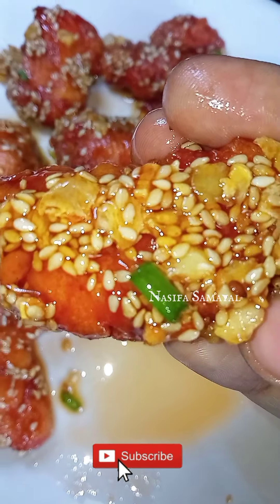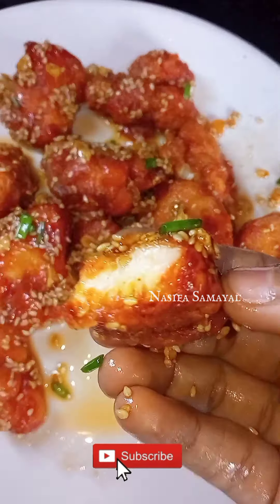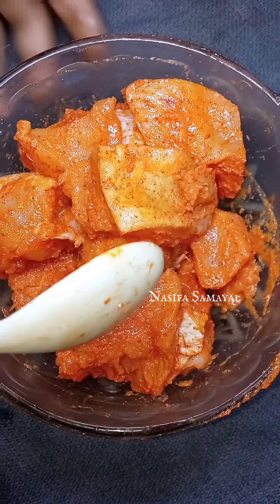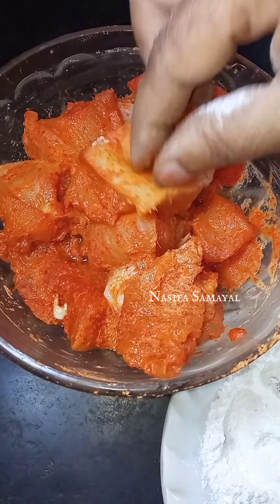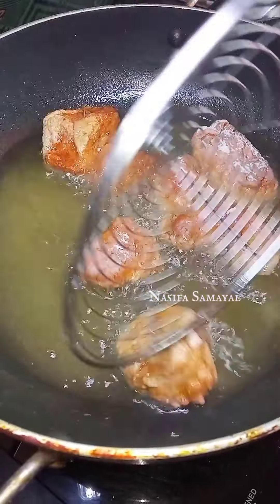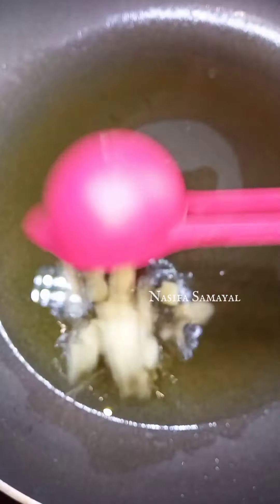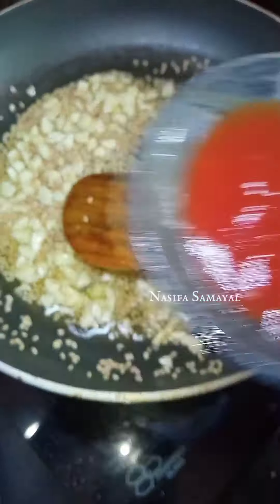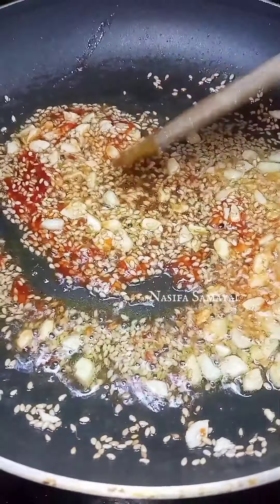Honey வச்சு chicken செஞ்சு சாப்பிட்டு இருகிங்களா?/honeychicken/chickenrecipe /nasifa Samayal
chicken,chickenkulambu,naattukozhikulambu
 muslim Veetu mutton recipes,muslim Veetu mutton urugaai, Nasifa Samayal mutton urugaai, nasifa Samayal mutton recipes, Nasifasamayal Bakrid video,